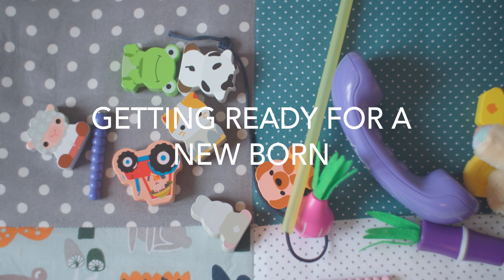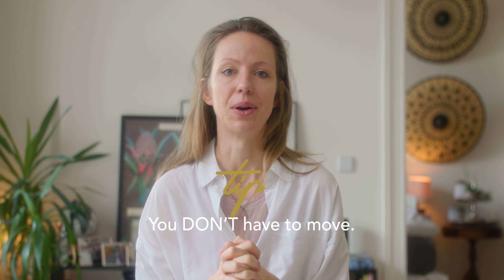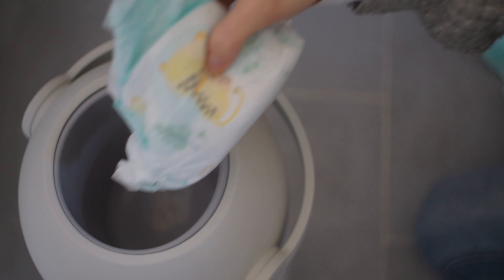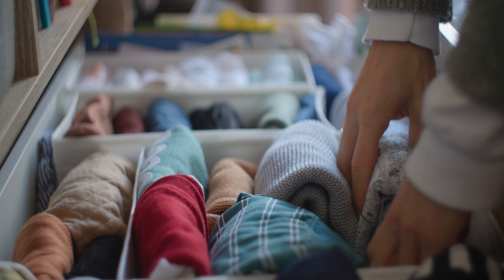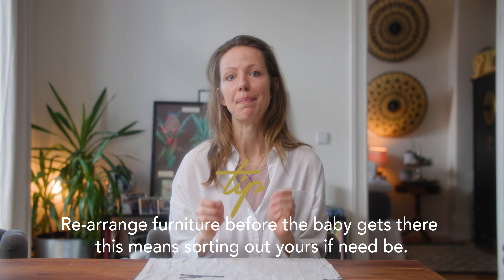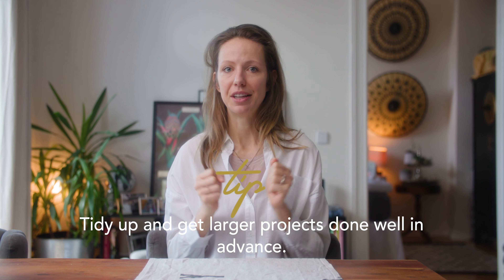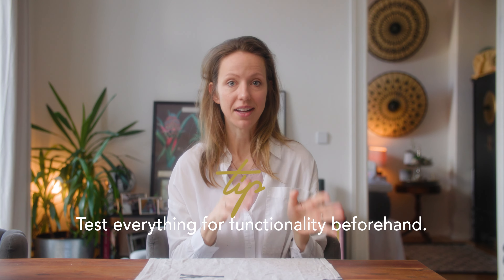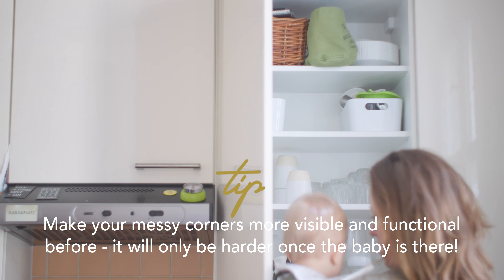Get organized BEFORE your baby arrives!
When our little guy arrived 10 months ago now it changed our world for the better. I learned a couple of things that I would like to share with you so that when your wonder makes their appearance, you're not trying to stay on top of the chaos that follows, but rather enjoying the time with them.